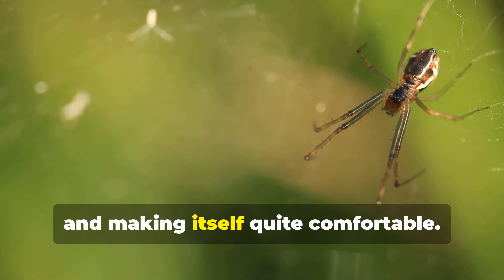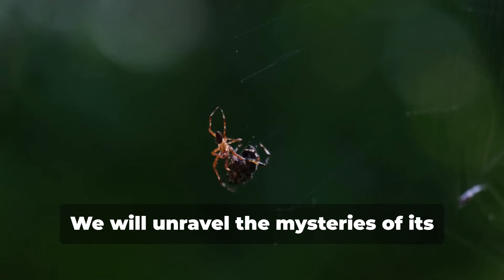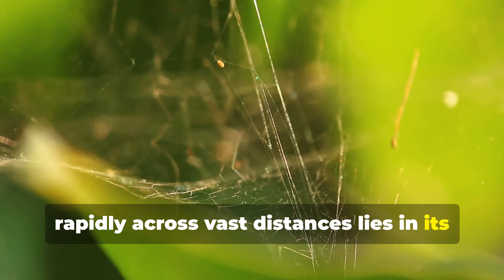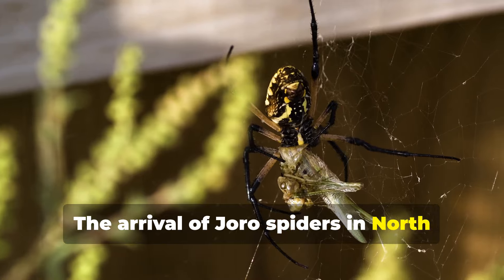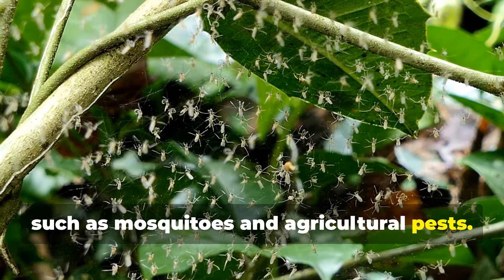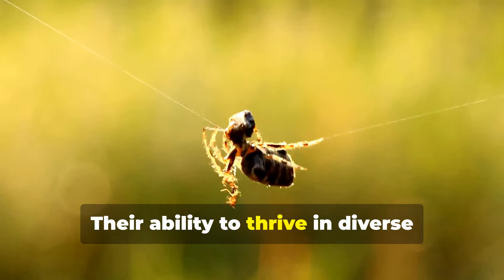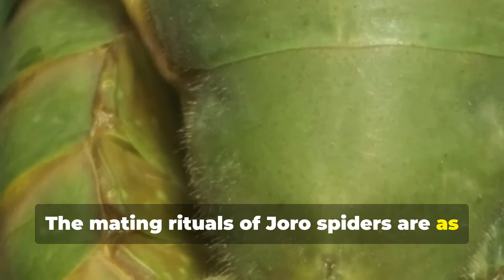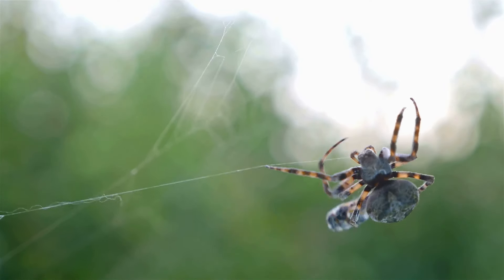The VENOMOUS Spider Invading America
Brace yourself as we uncover the terrifying truth about the Joro spider that's making its way across America! In this video, we dive deep into the origin, characteristics, and potential dangers of this venomous arachnid invader. Learn how to identify it, what to do if you encounter one, and the impact it's having on local ecosystems. Don't miss out on these crucial tips to keep you and your loved ones safe!

Joro Spider Identification
Venom Effects and Symptoms
Prevention and Safety Tips
Environmental Impact